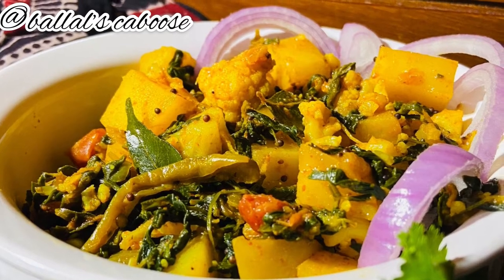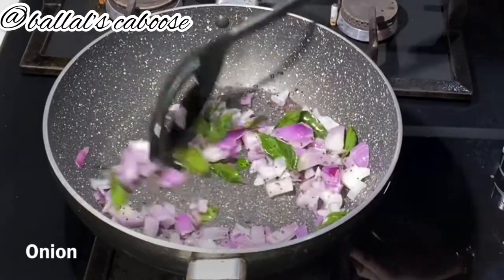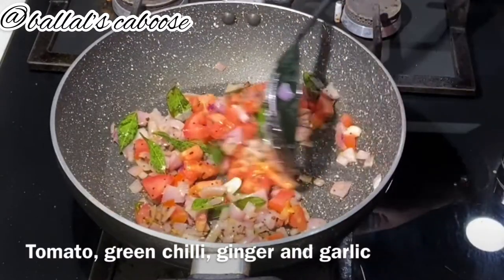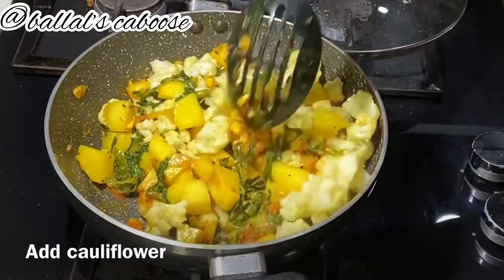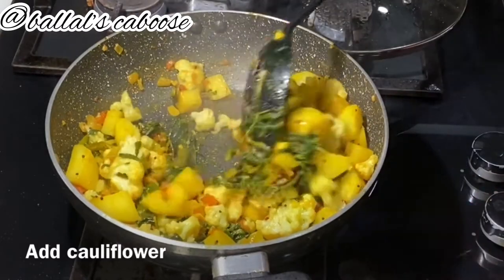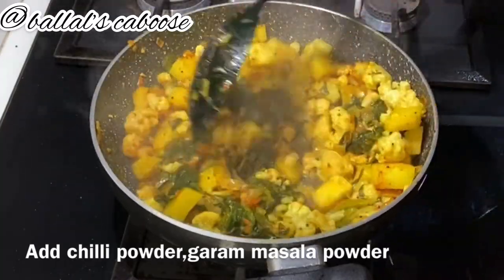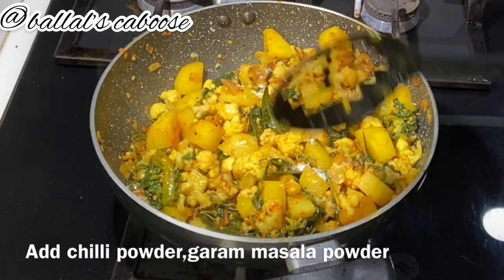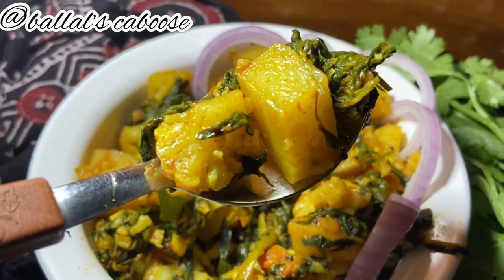ALOO GOBI METHI SABZI / POTATO CAULIFLOWER AND FENUGREEK CURRY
Aloo Gobi Methi Sabzi is an amazing dash of flavour from the addition of fenugreek leaves.